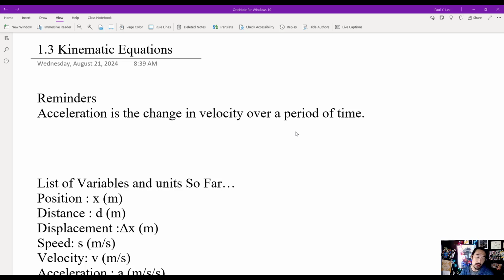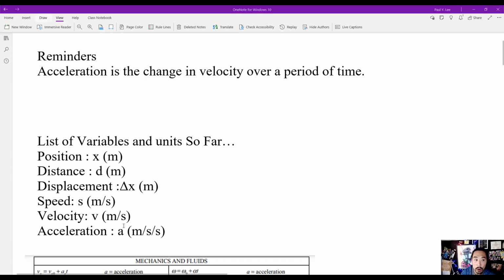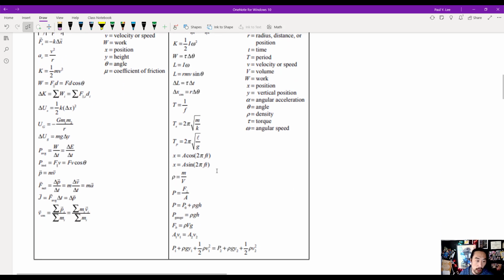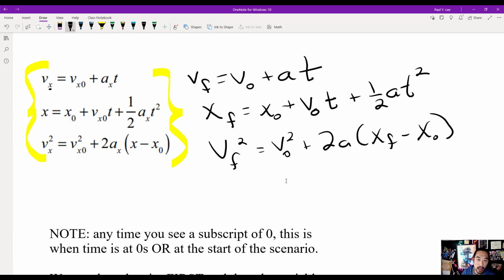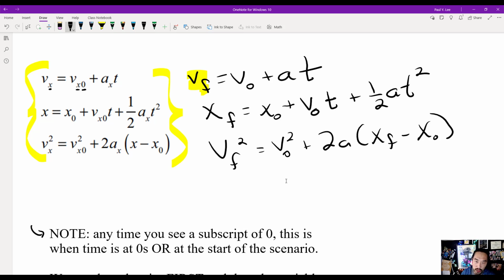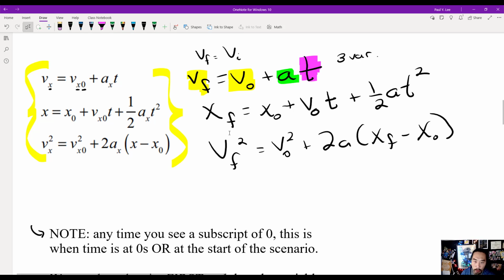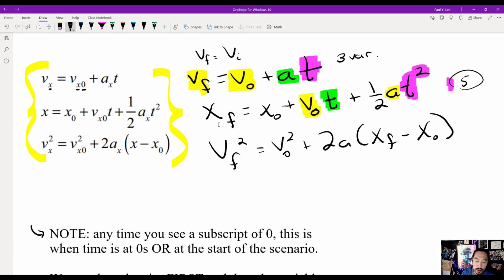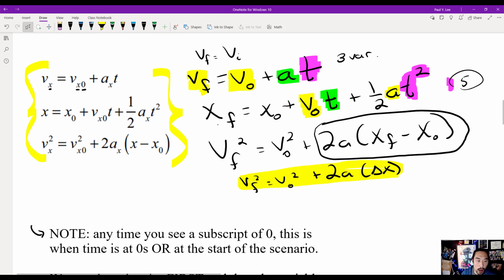1.3 Kinematic Formulas